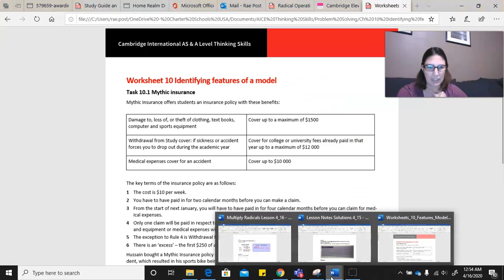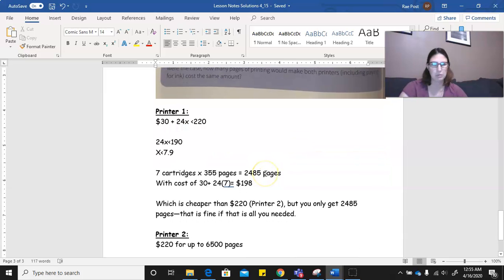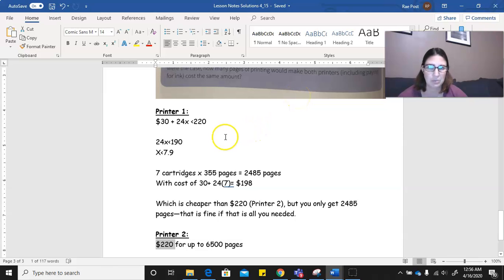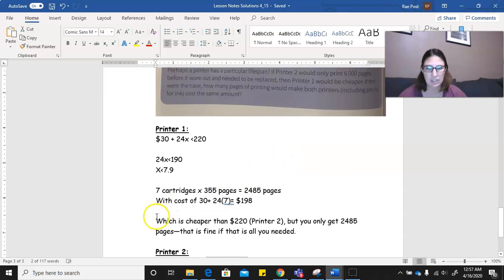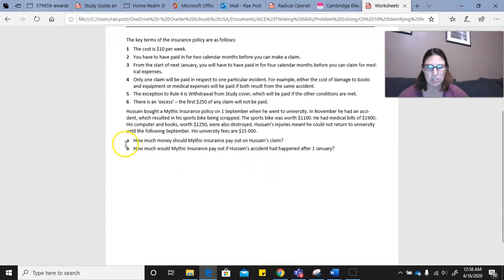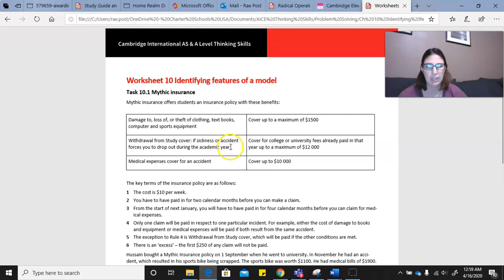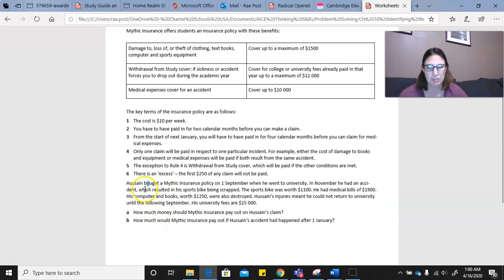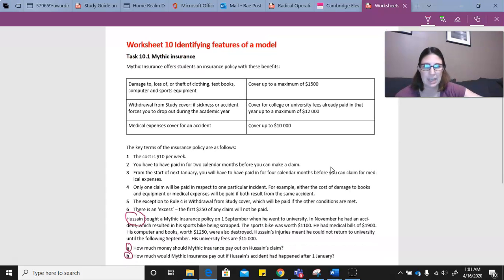TS-Review Features of a Model 4/16